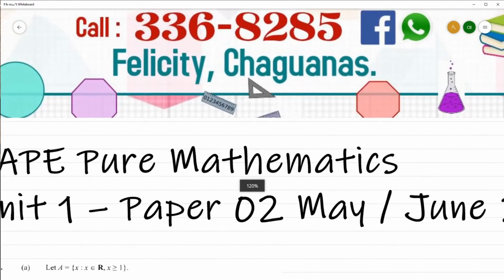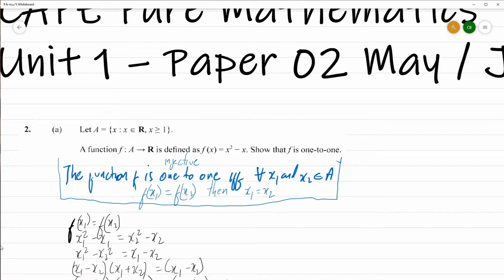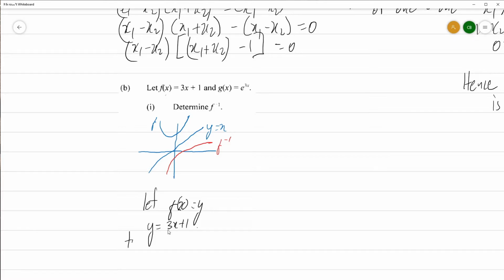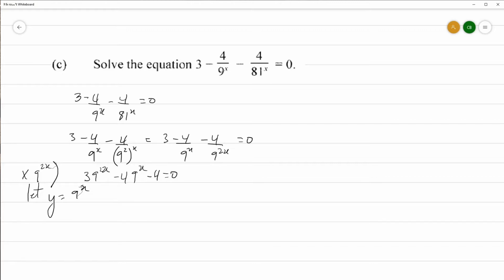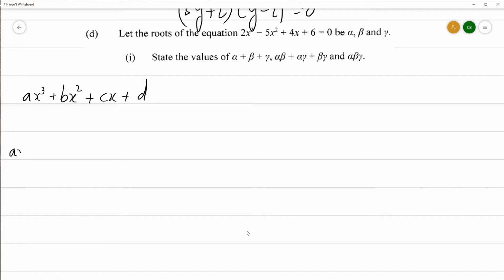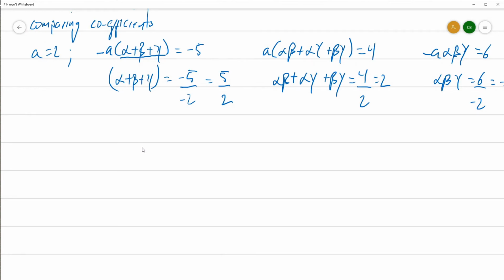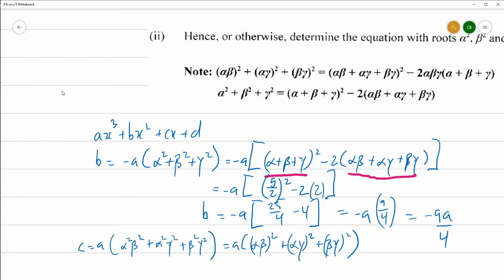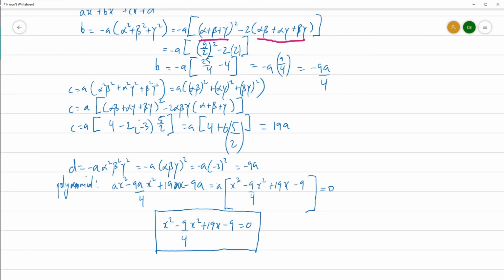CAPE Mathematics Unit 1 2019 Question 2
This video consists of detailed solutions of Question #2, CAPE Pure Maths, Unit 1, 2019.

star.centre